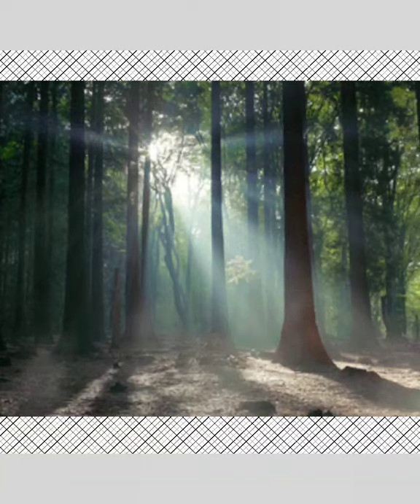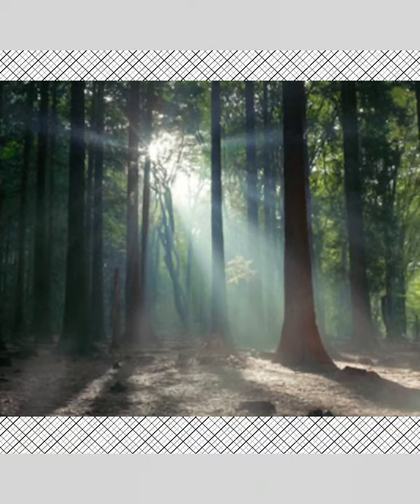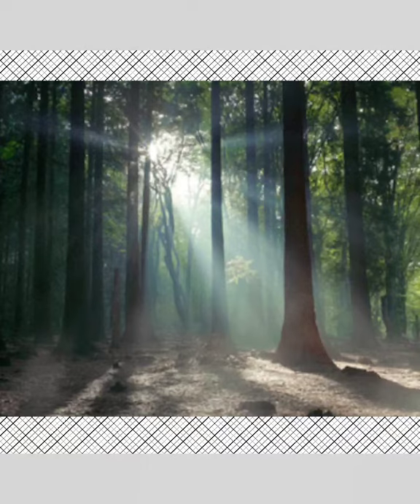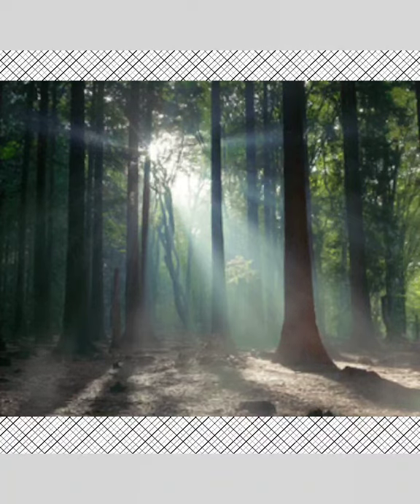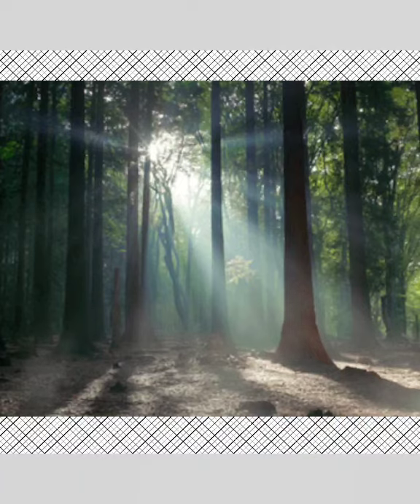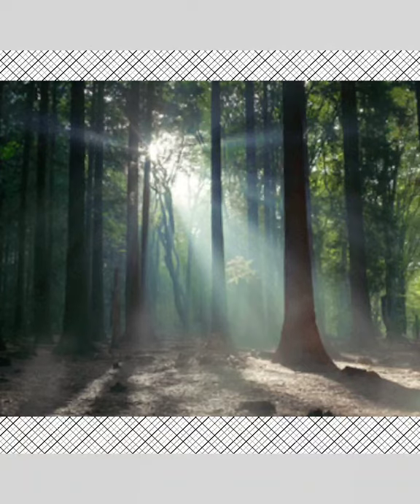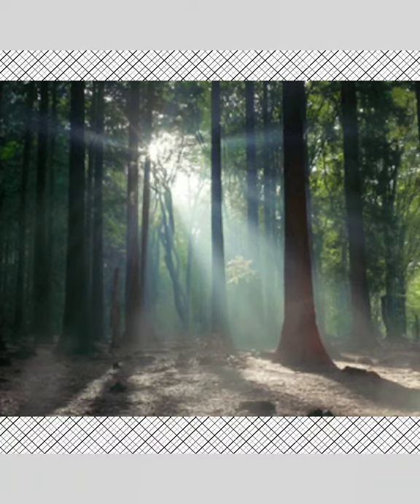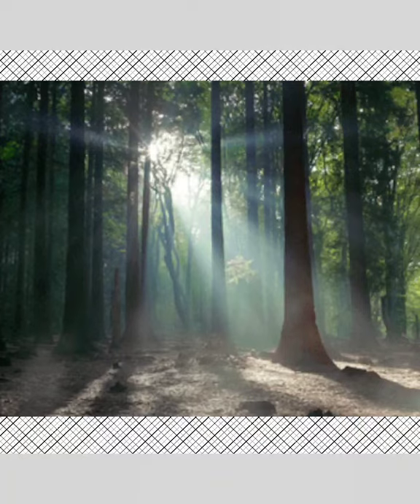Sometimes You're Beyond Small Talk‐ Recognize When The Bond Is Severed.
Psalm 55:21 ‐The words of his mouth were smoother than butter, but war was in his heart: his words were softer than oil, yet were they drawn swords.

Be Kind. But Don't Be Fake. When you PRETEND  it's a form of deception that the enemy uses to force you to ignore the heart and switch roles , while coming into agreement with the false self presented by the person (s) before you and yourself.  Don't do it.